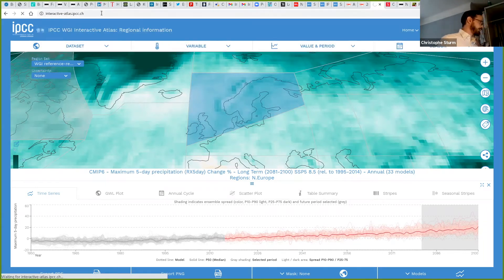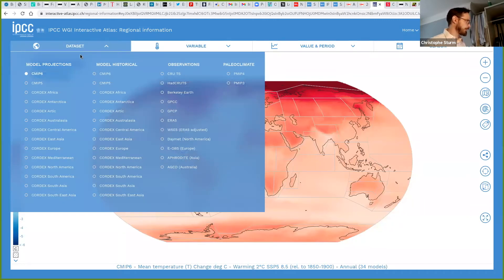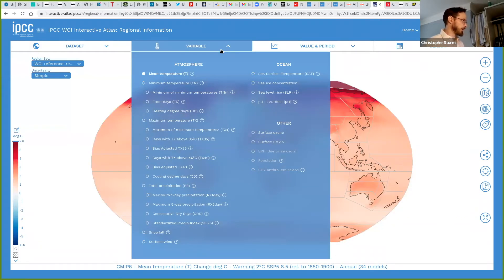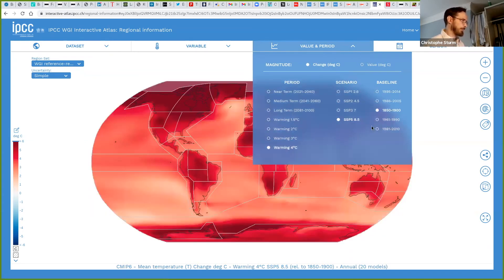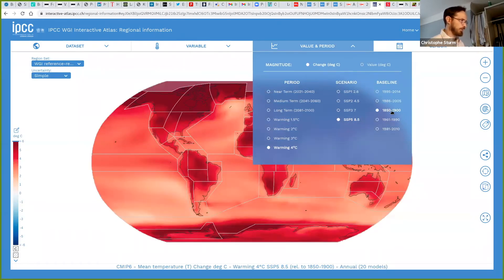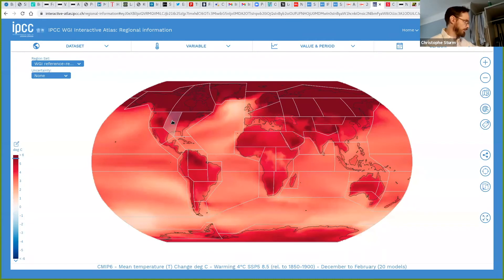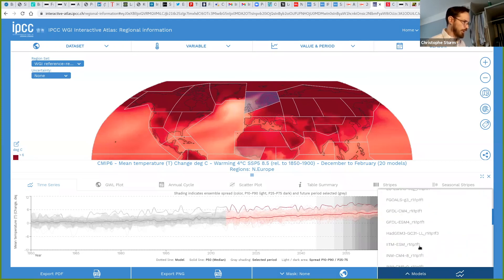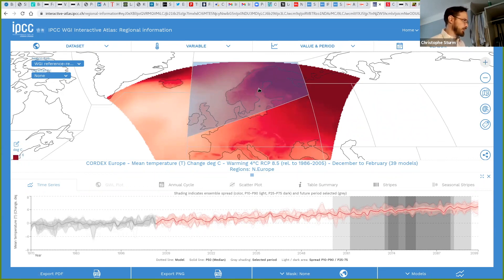Christophe Sturm shows us how to use the IPCC interactive map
The NASA & IPCC interactive map over climate change effects where you live